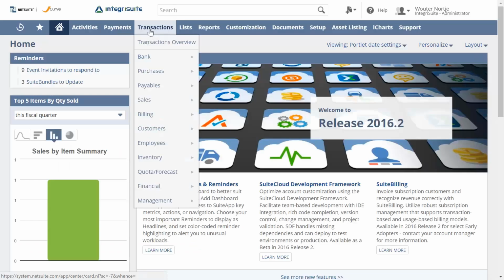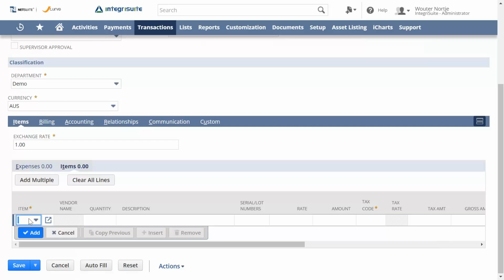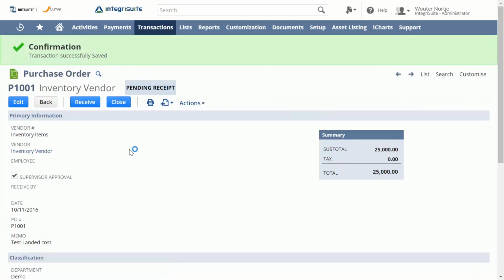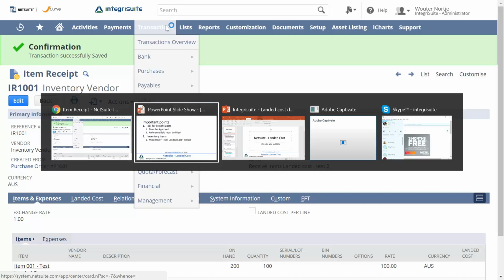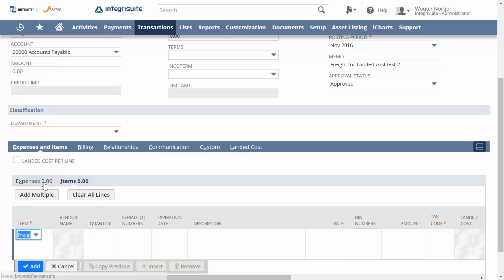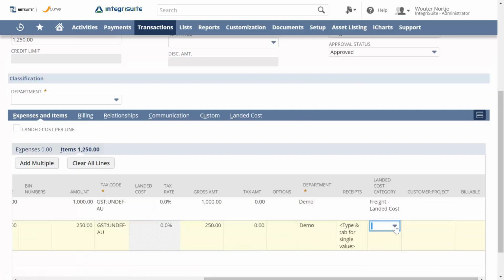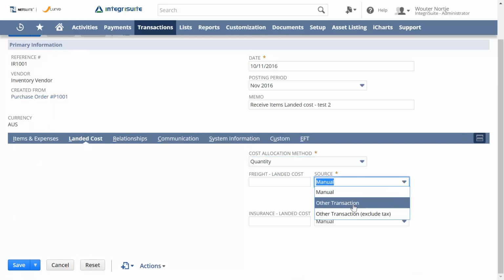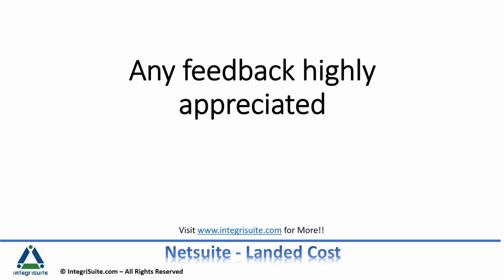How to setup Landed Cost in NetSuite | Basic setup of Landed Cost Demo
Netsuite landed cost demo, where freight bill received after Inventory.